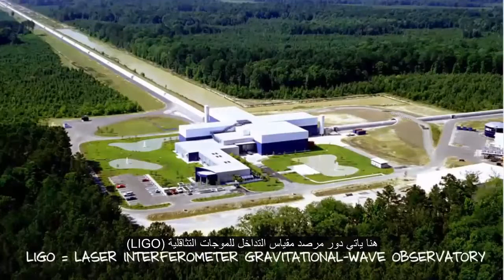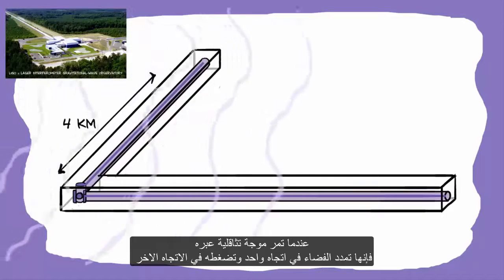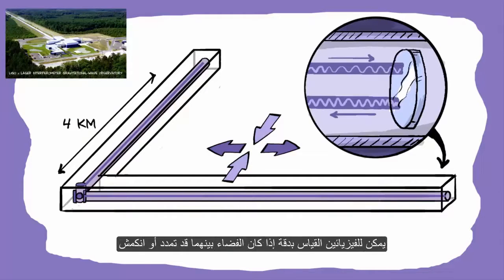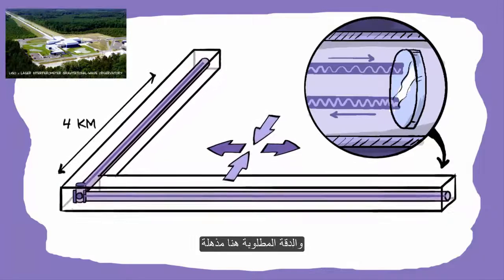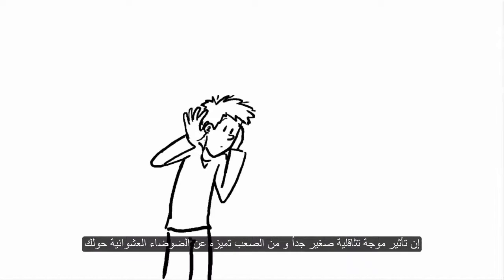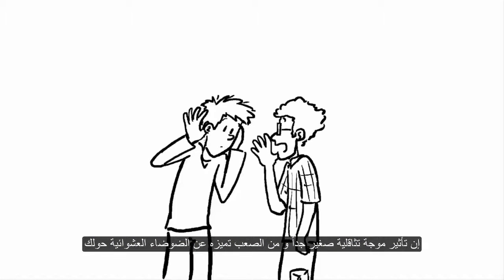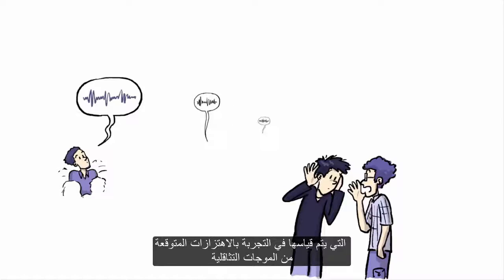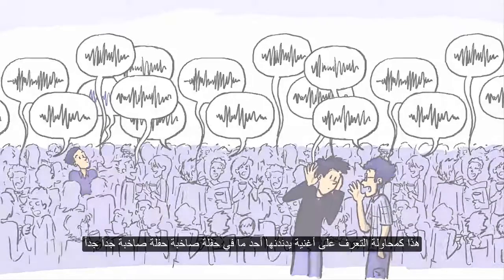الموجات التثاقلية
فيديو مترجم يوضح بشكل سلس وبسيط أحد أهم اكتشافات علوم الفلك والفضاء والفيزياء وهي الموجات الثقالية

ترجمة: أحمد محمد
دمج: سيف محمج